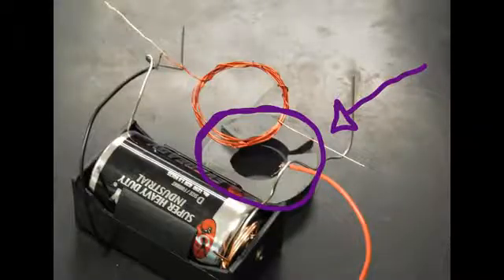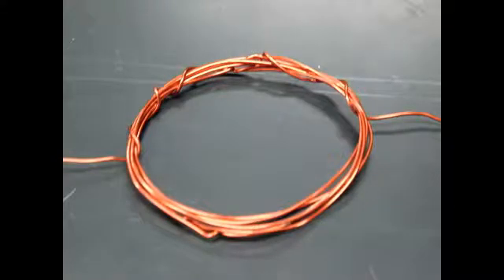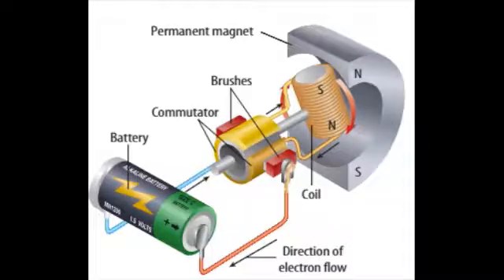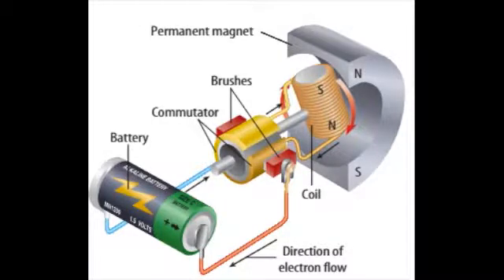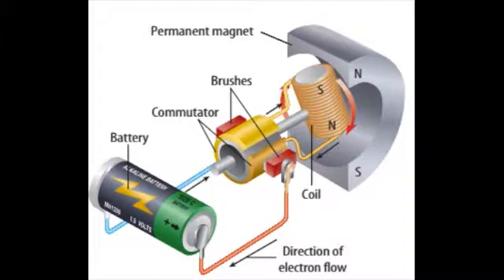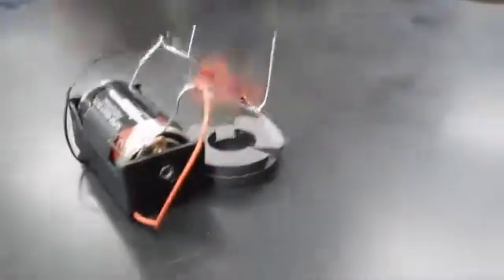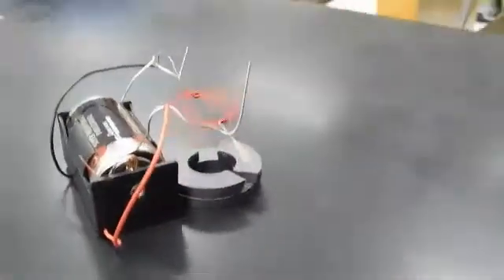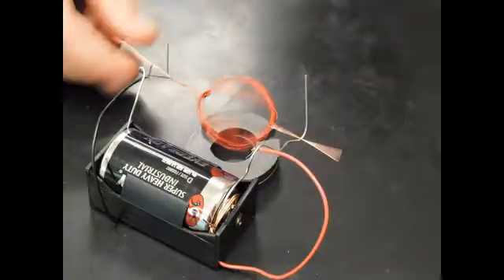How to make a simple motor with a battery, wires, coil, and magnets.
Hey guys, this video is anther video from school. In science class we have been studying motors, electricity, and magnetic energy. I hope you enjoy and learn from this video, enjoy!